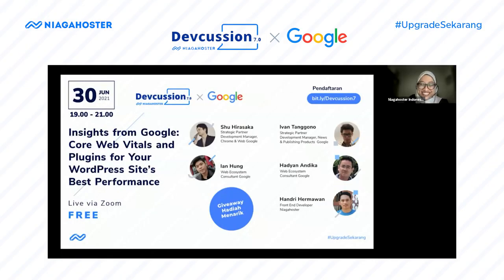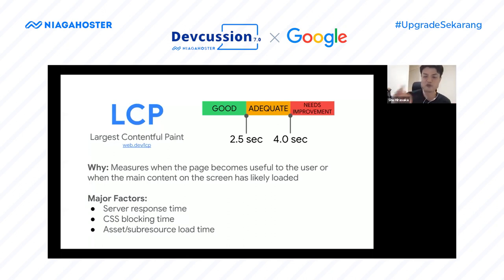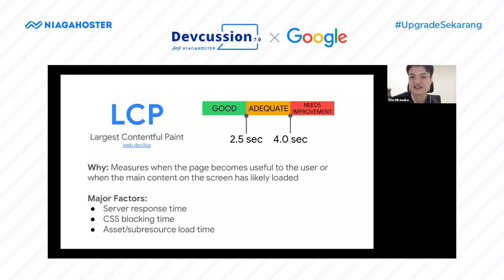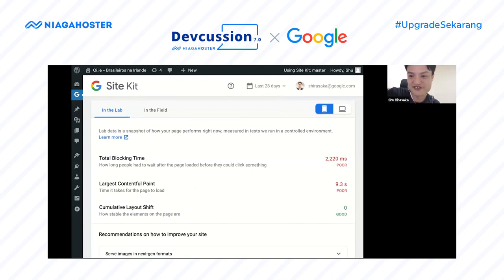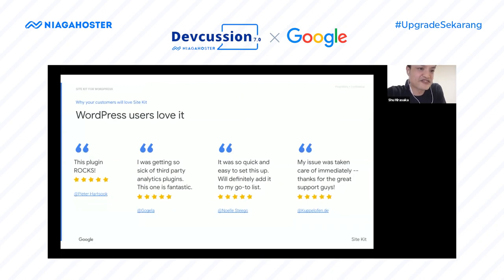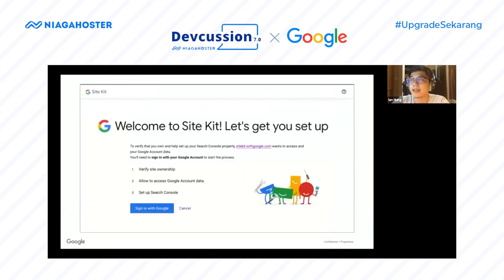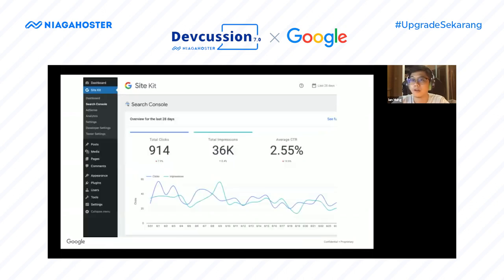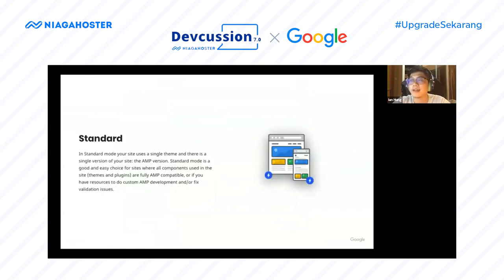Niagahoster Devcussion 7.0 x Google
Performa website menentukan ranking website-mu di Google lho…

Banyak faktor yang menentukan performa, salah satunya adalah core web vitals dan plugin. Mau tau gimana caranya?

Yuk, ikuti Devcussion 7.0 x Google. Dapatkan ilmu langsung dari para praktisi di Google. Bagi yang belum sempet mengikuti event online ini, yuk tonton video ini sampai habis! Dijamiiiiin ndaging deh!

Follow Niagahoster untuk info promo, tips digital marketing, dan undangan event menarik lainnya!